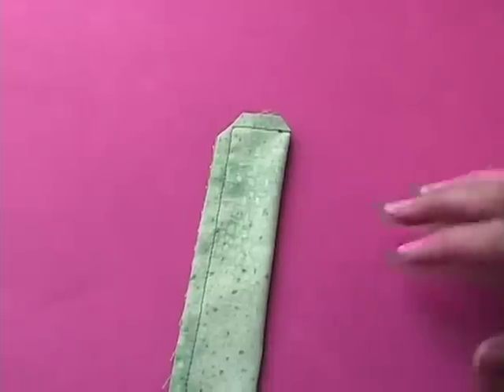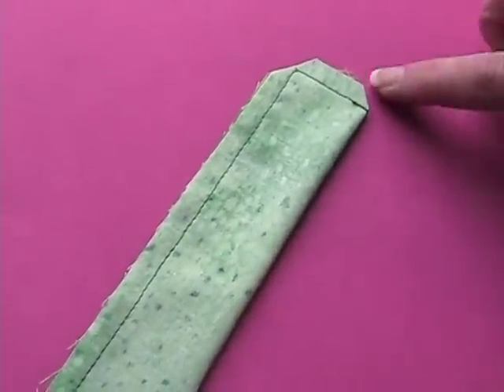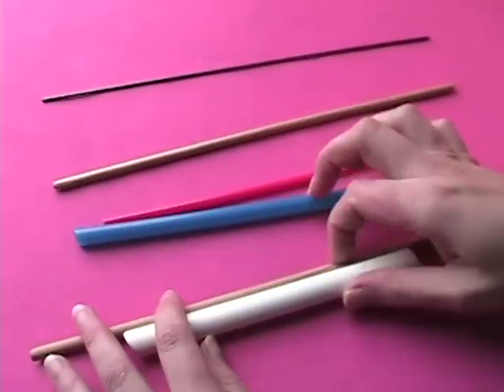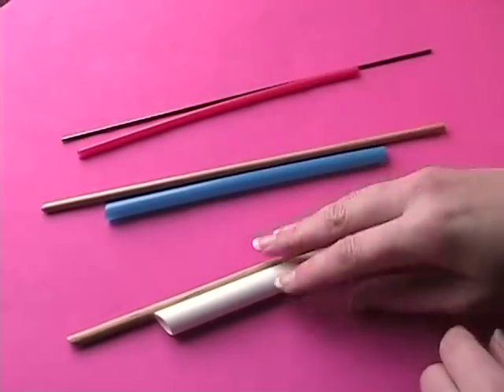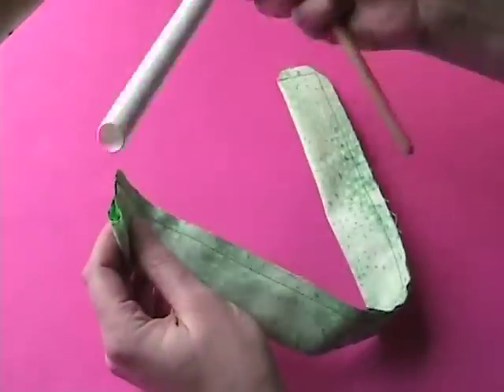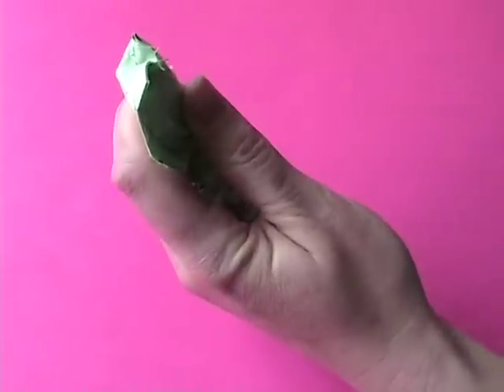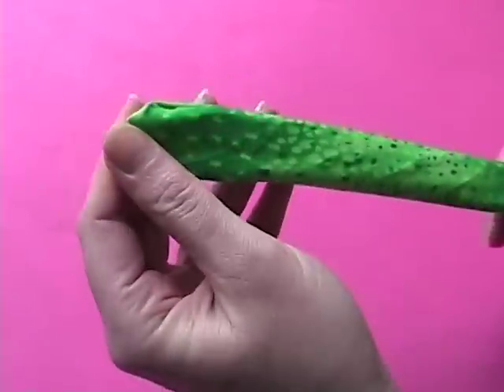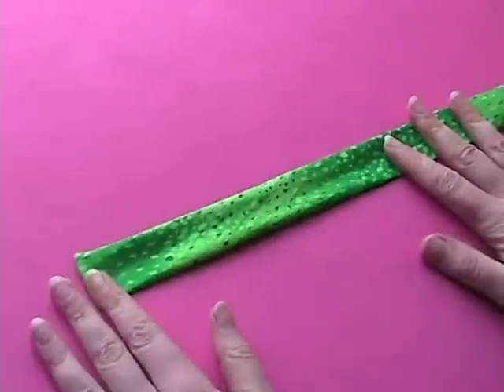How to Turn a Tube of Fabric Right Side Out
Turning a tube of fabric (especially a skinny one) right side out is one of the most tedious sewing tasks there is - unless you have the right tool.

You can purchase the tool set shown in the video